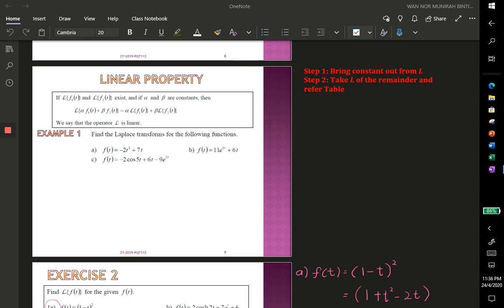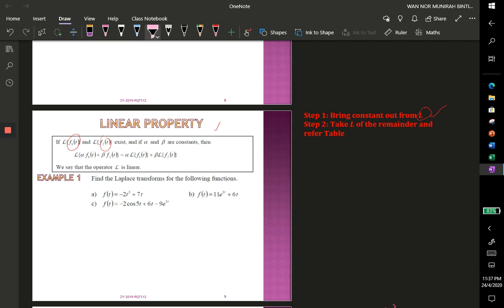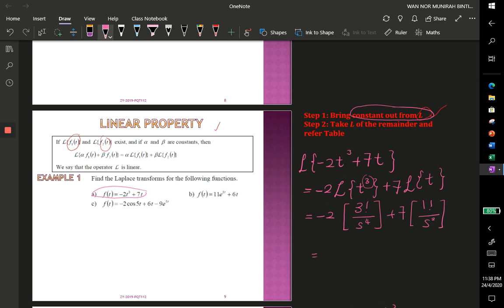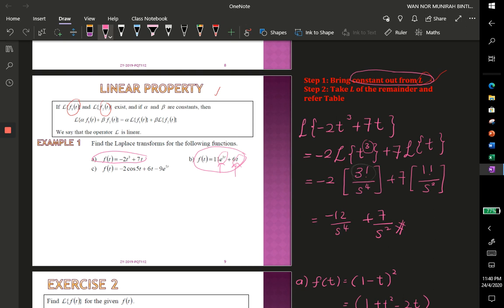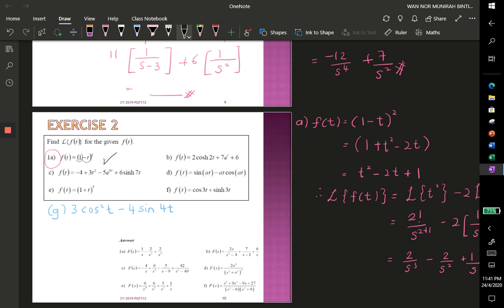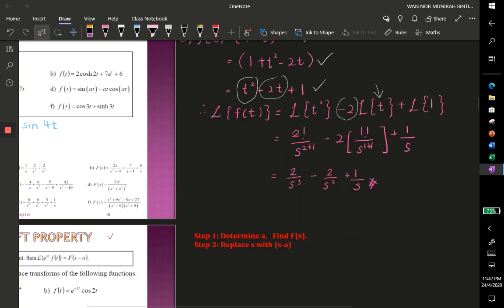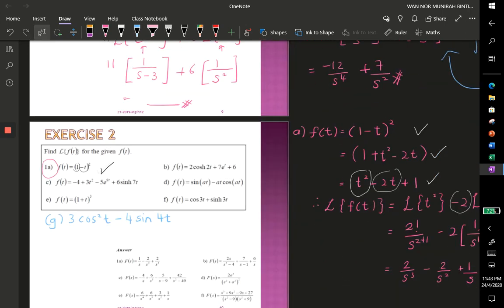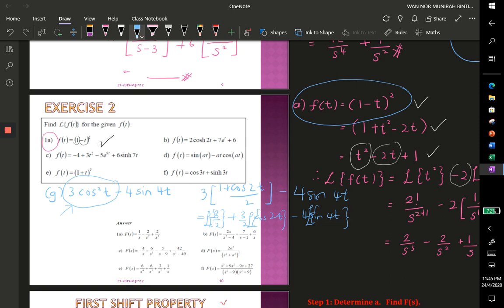Laplace Transform Part 2 Property 1 linearity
Chapter 3.
SECOND VIDEO on Laplace Transform chapter.

It's about the property of Laplace transform- LINEARITY.